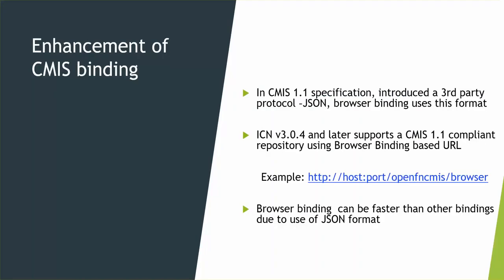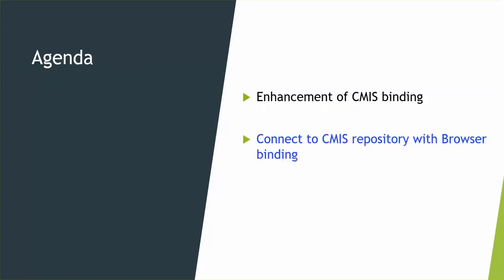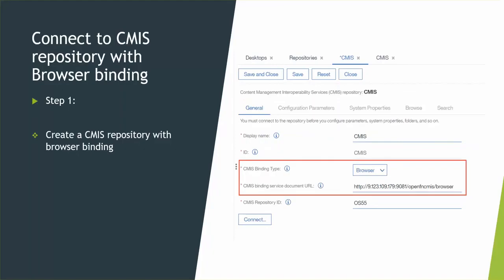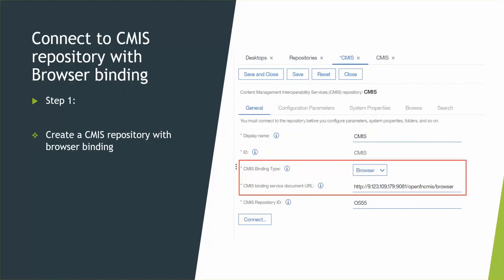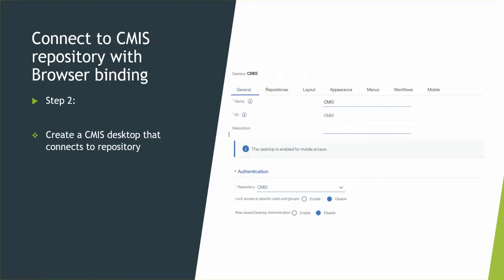Using Browser Binding for IBM Content Navigator to connect to CMIS repositories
IBM, the IBM logo, and ibm.com are trademarks of International Business Machines Corporation, registered in many jurisdictions worldwide. Other products and service names might be trademarks of IBM or other companies, A current list of IBM trademarks is available on the web at “Copyright and trademark information”

THE INFORMATION CONTAINED IN THIS PRESENTATION IS PROVIDED FOR THE INFORMATIONAL PURPOSES ONLY.  WHILE EFFORTS WERE MADE TO VERIFY THE COMPLETENESS AND ACCURACY OF THE INFORMATION CONTAINED IN THIS PRESENTATION, IT IS PROVIDED “AS IS” WITHOUT WARRANTY OF ANY KIND, EXPRESSED OR IMPLIED INCLUDING WITHOUT ANY WARRANTIES OF MERCHANTABILITY, FITNESS FOR A PARTICULAR PURPOSE AND ANY WARRANTY OR CONDITION OF NON-INFRINGEMENT. IN ADDITION, THIS INFORMATION IS BASED ON IBM’S CURRENT PRODUCT PLANS AND STRATEGY, WHICH ARE SUBJECT TO CHANGE BY IBM WITHOUT NOTICE.  IBM SHALL NOT BE RESPONSIBLE FOR ANY DAMAGES ARISING OUT OF THE USE OF, OR OTHERWISE RELATED TO, THIS PRESENTATION OR ANY OTHER DOCUMENTATION.  NOTHING CONTAINED IN THIS PRESENTATION IS INTENDED TO, NOR SHALL HAVE THE EFFECT OF, CREATING ANY WARRANTIES OR PRESENTATIONS FROM IBM (OR ITS SUPPLIERS OR LICENSORS), OR ALTERING THE TERMS AND CONDITIONS OF ANY AGREEMENT OR LICENSE GOVERNING THE USE OF IBM PRODUCTS OR SOFTWARE.